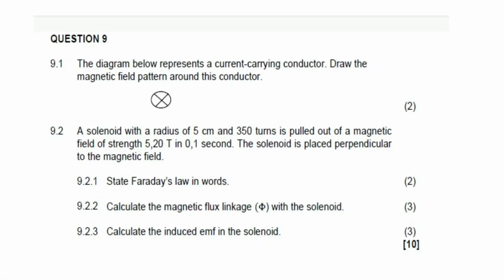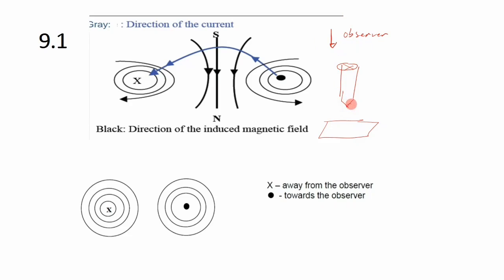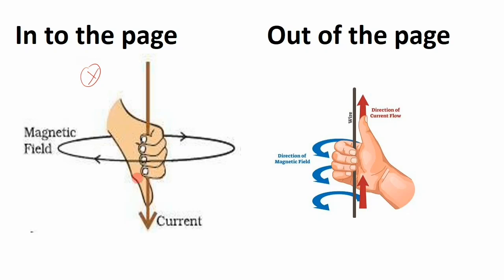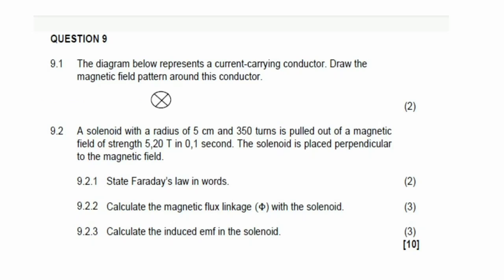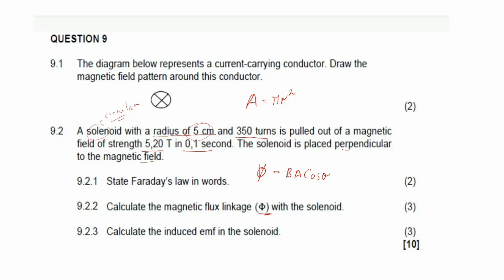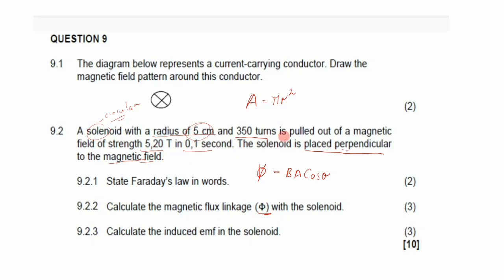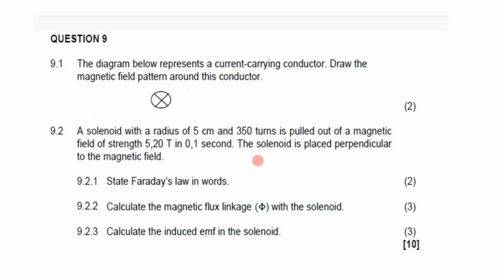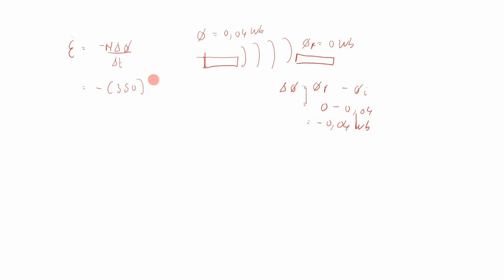Electromagnetism | Practice Problems || Grade 11